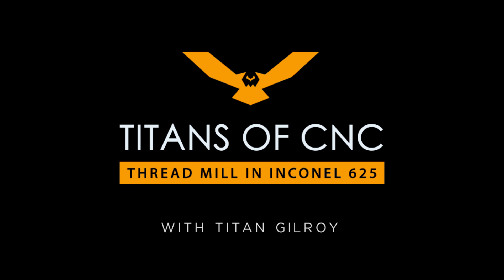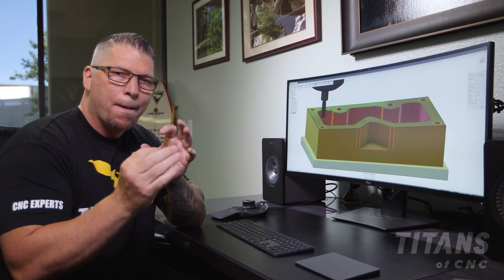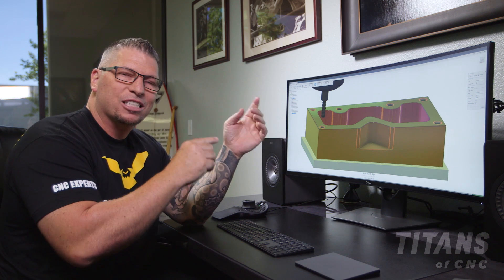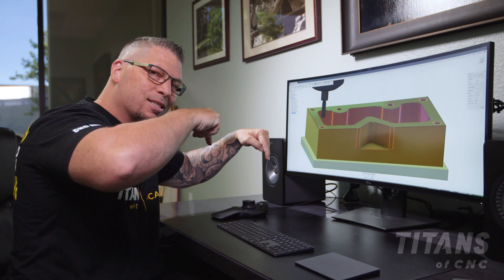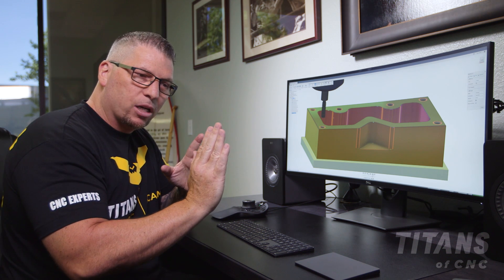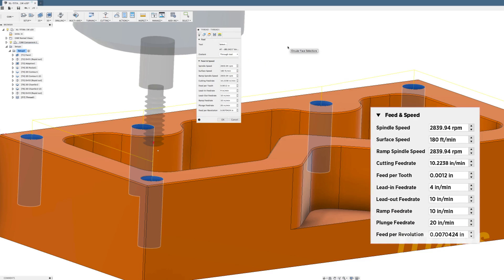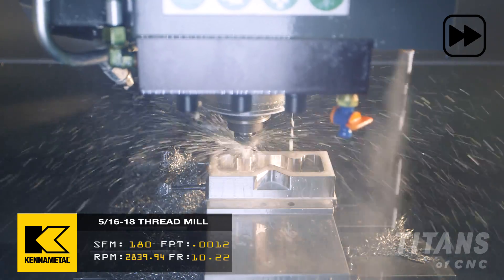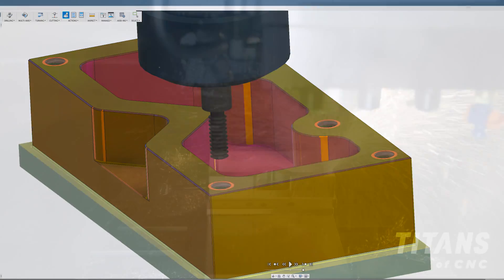Thread Mill Inconel 625 | Kennametal | CNC Machining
Learn to Thread Mill Inconel 625. CNC Machining Inconel is definitely a challenge, especially when when you haven't seen it done before. Here is the secret sauce or recipe as I like to call it.